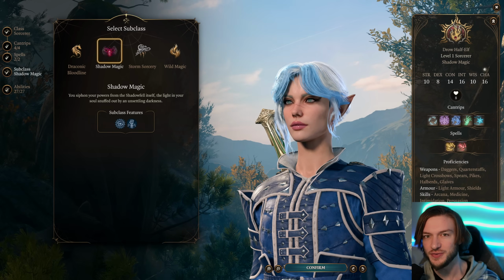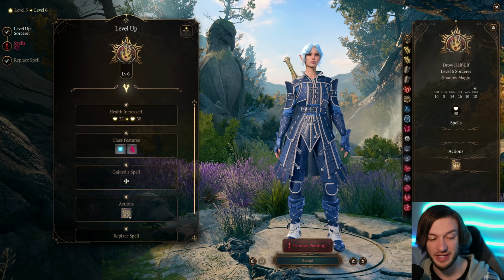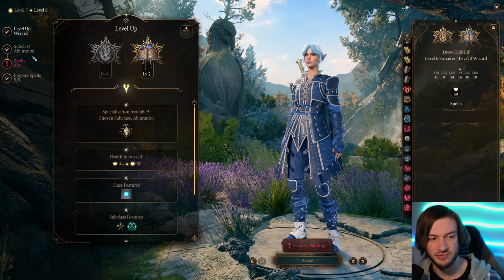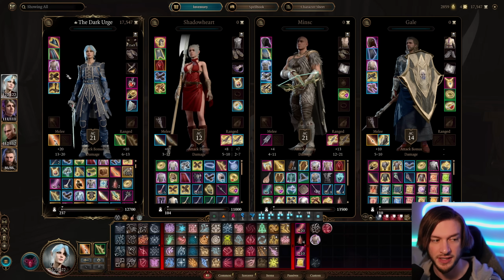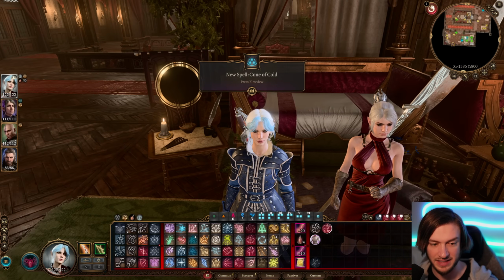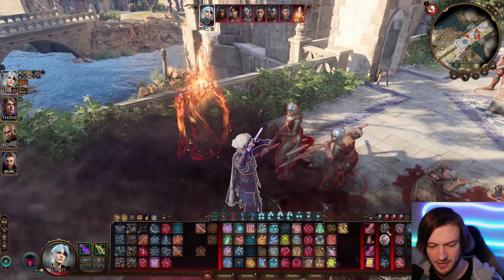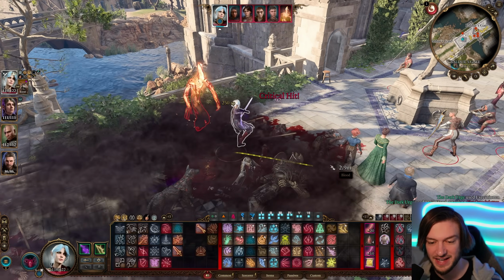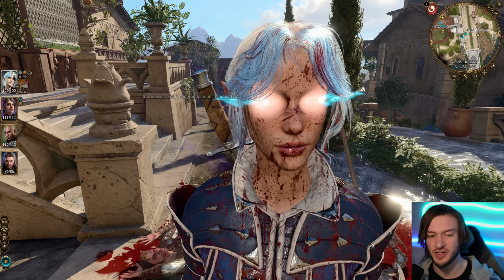BLADESINGING SHADOW SORCERER Build - Baldur's Gate 3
Full Spellcaster, Shadow Blade & Darkness. The Bladesinging Wizard Shadow Magic Sorcerer multiclass is strong in Baldur's Gate 3. Being able to learn spells from scrolls, you are able to dish out a ton of damage using this build.
Getting an extra attack for Shadow Blade to set up the Arcane acuity to guarantee you land your spells. There is a lot of fun options for this spellcaster due to the levels in Wizard letting you prepare a number of spells!

Let me know what Baldur's Gate 3 Patch 8 build you want to see next!

0:00 Shadow Magic Sorcerer / Bladesinging Wizard Leveling Guide
5:58 Shadow Sorcerer / Bladesinging Wizard Gear
9:51 Shadow Sorcerer / Bladesinging Wizard Combat Guide